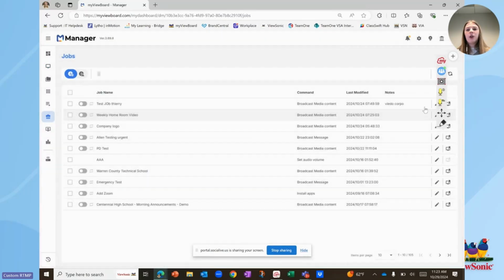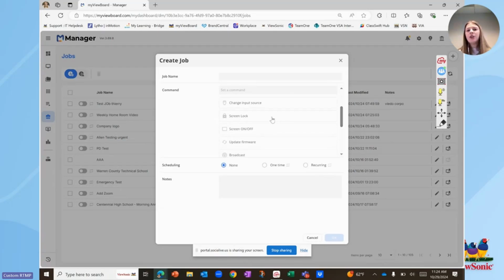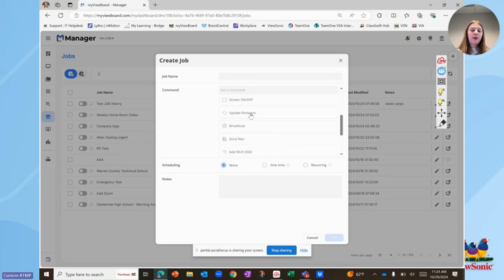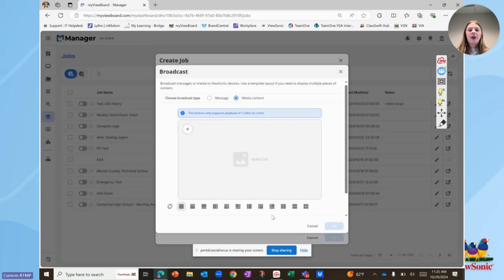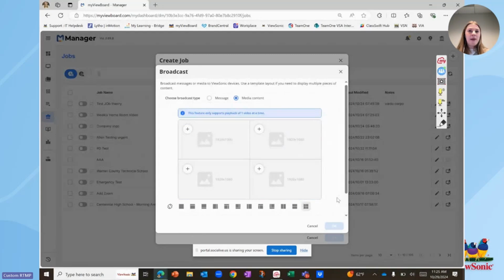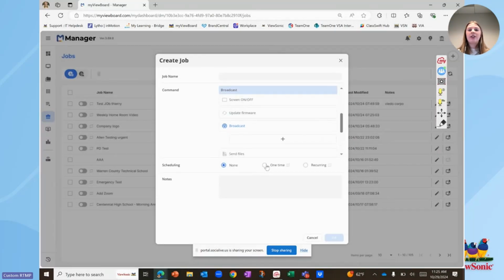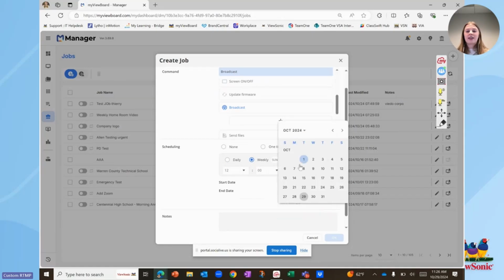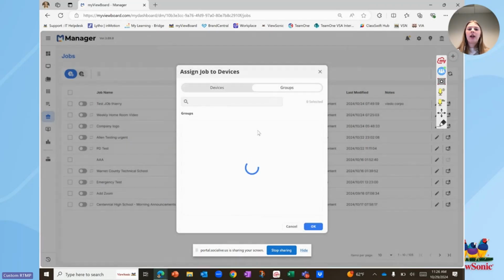ViewSonic Manager Advanced Software Webinar: Creating Jobs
In this video, we dive into the Jobs feature, showing how to schedule commands like adjusting brightness, locking screens, updating firmware, and broadcasting media. You’ll also see how to manage one panel or an entire group.